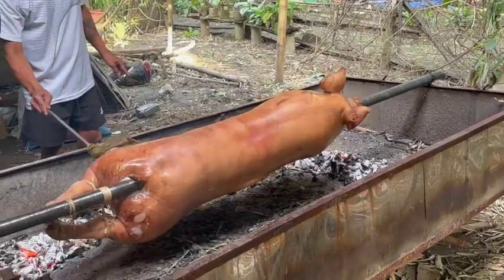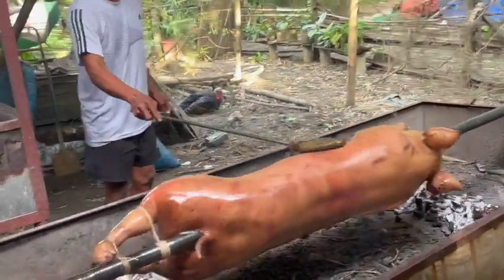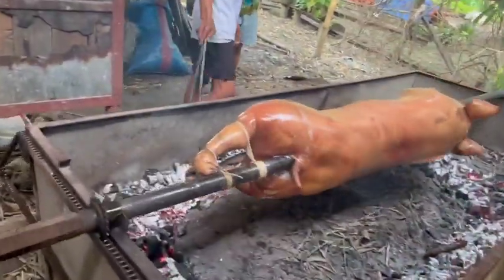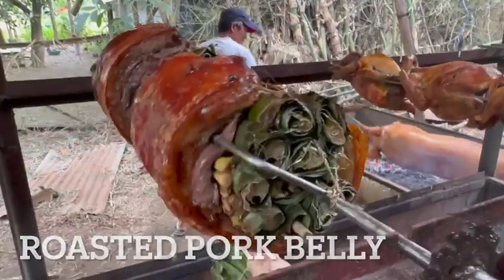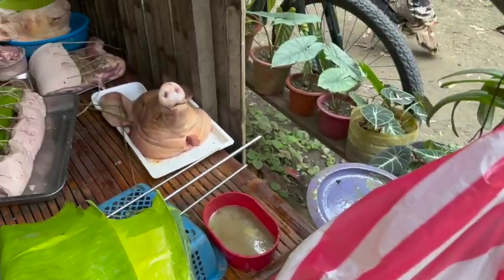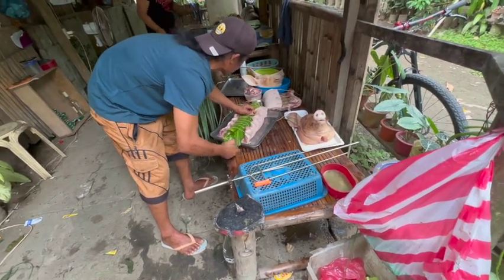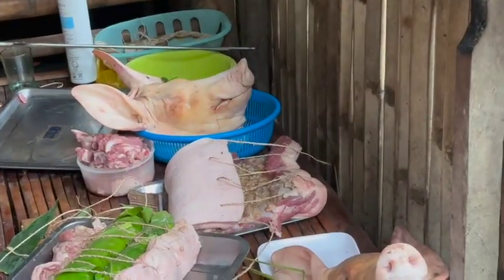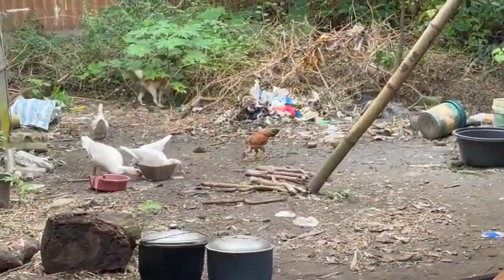Lechon Roasting On Christmas Eve, Philippines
This video is about watching Lechon being roasted in the Philippines.  This guy is just down the road from me, I'm lucky to have this guy so close.  Roasting Lechon is a deep tradition in the Philippines.  I enjoyed the time I spent watching.  I've bought from this guy before and he does a great job.